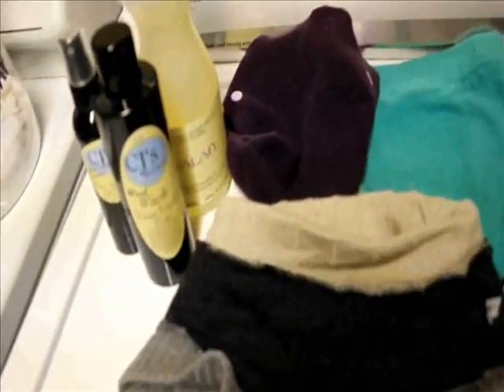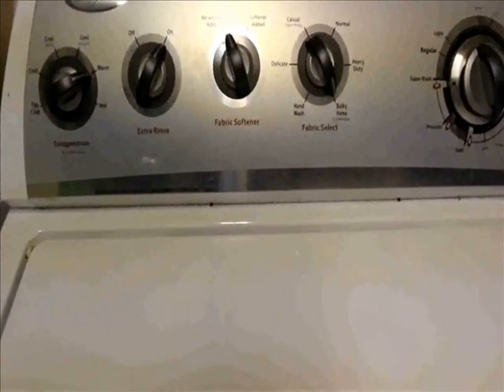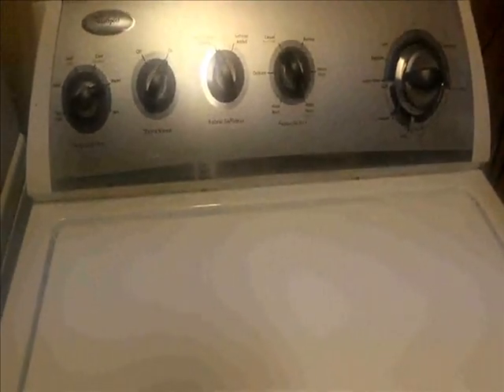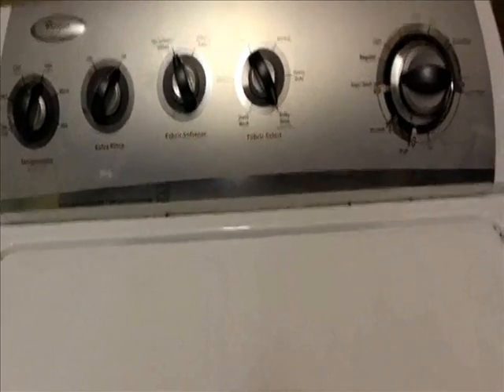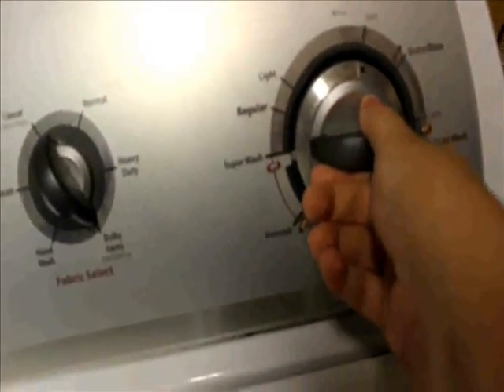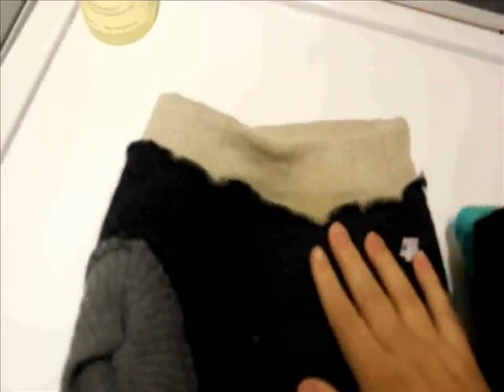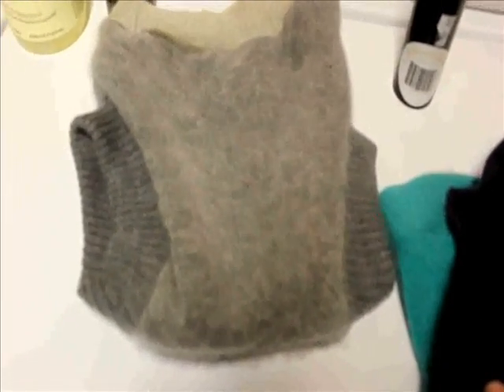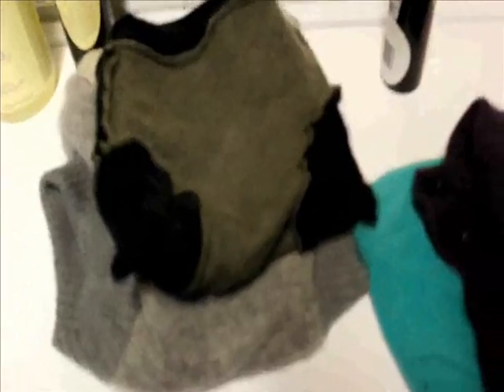How To Machine Wash Your Wool Covers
video by Kari from The Family Weemoos (sklwilliams)

Come along with me as I use my washing machine to wash my wool diaper covers. for real. Find the blog post here: